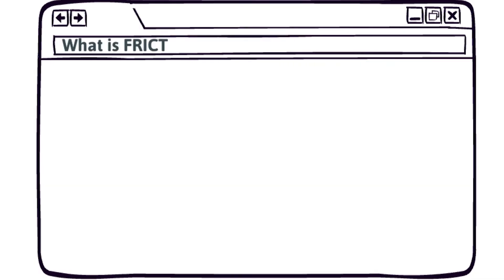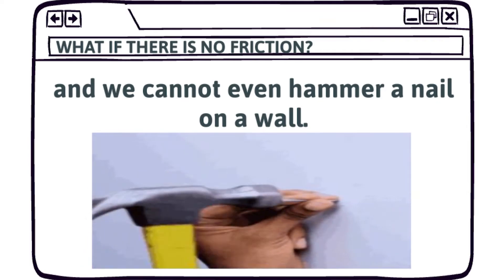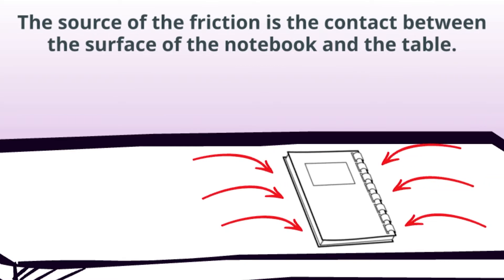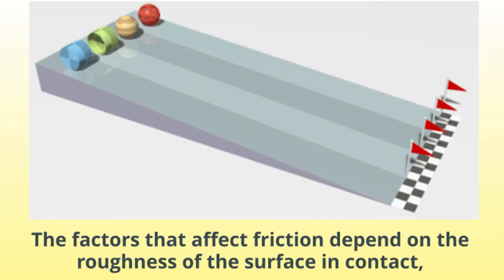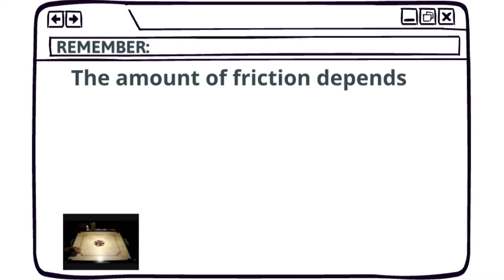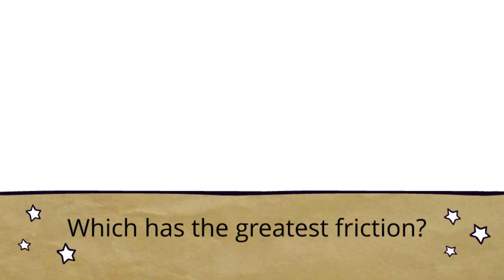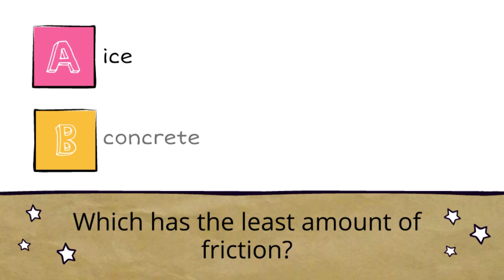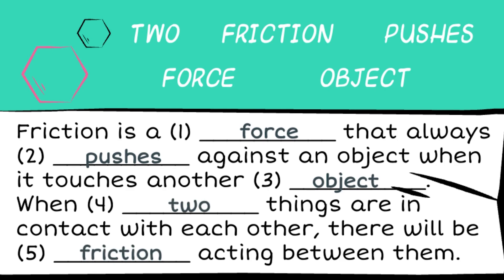SCIENCE 6 Quarter 3 Week 1 - Friction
Self Learning Module Lesson Video Quarter 3 Module 1 - Friction